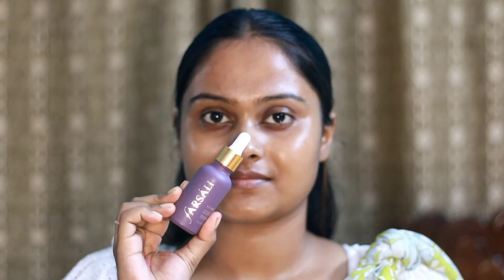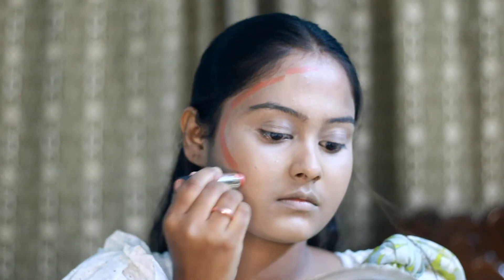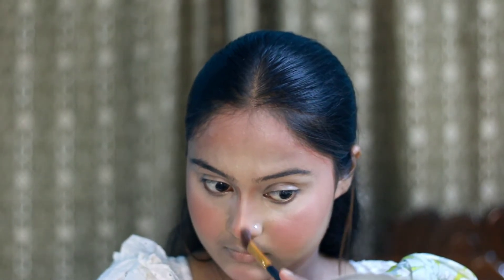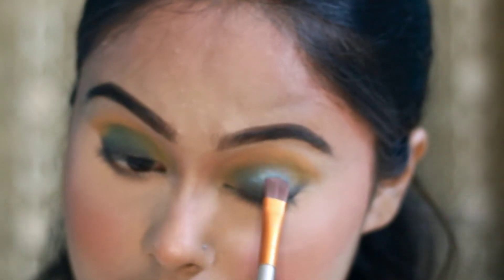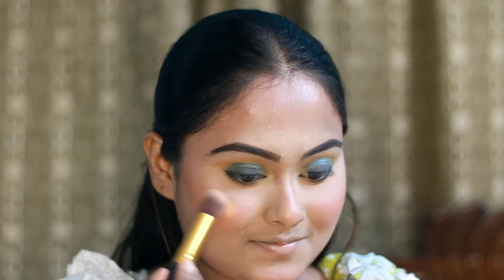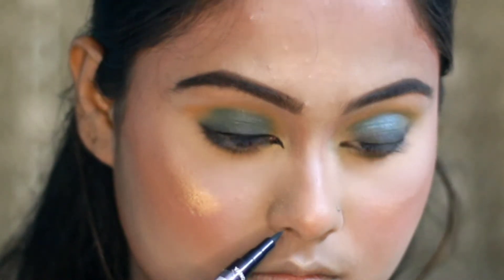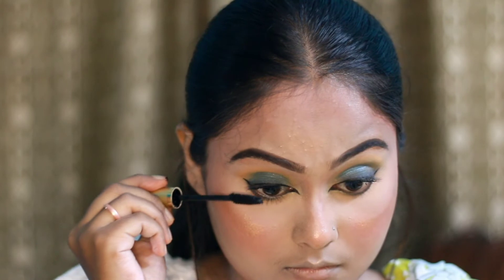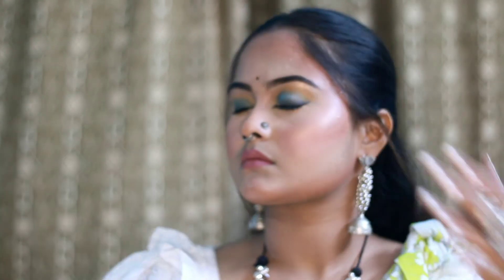DURGA PUJA MAKEUP//Durga pujo look-2//দুর্গা পুজো স্পেশাল সন্ধ্যে বেলার সাজ//pujo 2022//by Sayantani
#WELCOME TO DURGA PUJO MAKEUP SERIES 2022##

          ***DAY 2 LOOK***

.You can try this make-up look with any Indian outfit as well as western outfit.( skip the bindi and changin earrings)
Hope you all are well and healthy

If you have and queries any qestion.please write this in comment box.i will try to answer your queries and solve your problems.

..you can ask me any makeup related queries in instagram :-
I'm on Instagram as @saajo_with_sayantani. Install the app to follow my photos and videos.

*Skin care product details (CTM):-

1. Good Vibes Green Tea Glow Toner | Hydrating, Soothing, Refreshing | With Apple | No Alcohol, No Sulphates, No Parabens, No Animal Testing (120 ml)

2.Garnier Bright Complete VITAMIN C Booster Face Serum (30 ml)

3.Biotique Morning Nectar Visibly Flawless Skin Moisturizer (120 ml)

*Make-up Products Details:-

1.Oriflame The onr Primer

2.Maybelline Age rewind concealer( Shade medium)

4.maybelline fit me translucent powder.

5.morphy jacklyn hill eyeshado palate  .

6.ADS cosmetics Lip liner (local market)

7.N Y bae matt lipstik nude mauve brown
NY Bae Confessions of a Lip-a-holic Liquid Lipstick - Red Carpet Dream 13 (4.5 ml) | Pink Brown | With Jojoba Oil | Rich Colour | Lasts 12+ Hours

8.Music Flower Gel eyeliner ,Shade Brown

10.swiss beauty makeup setting spray.

12. N Y Bae foundation stick

13. N Y bae crayon lipstik

DON'T FORGET TO SUBSCRUBE MY CHANNEL